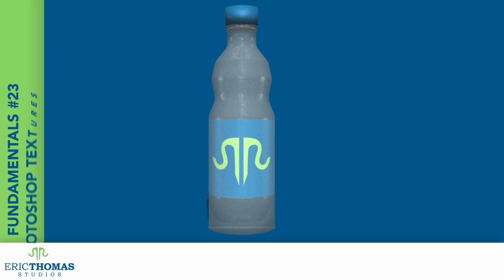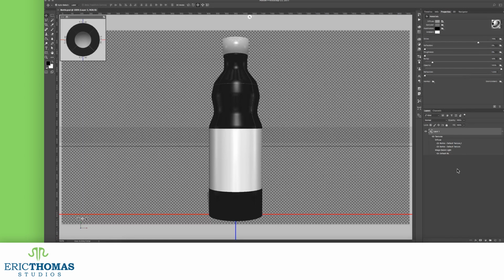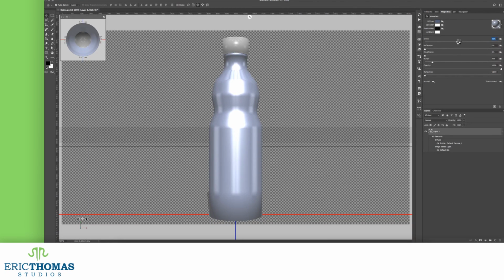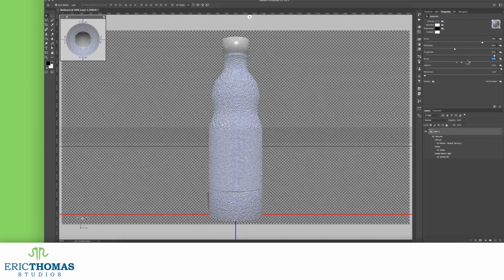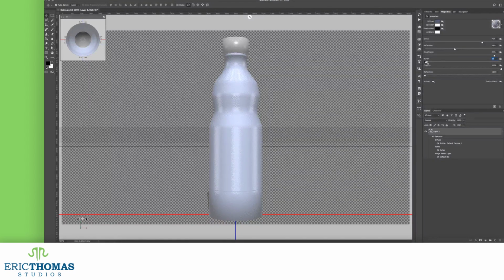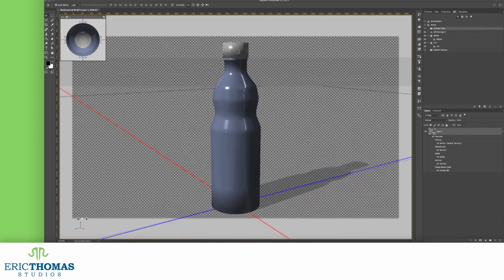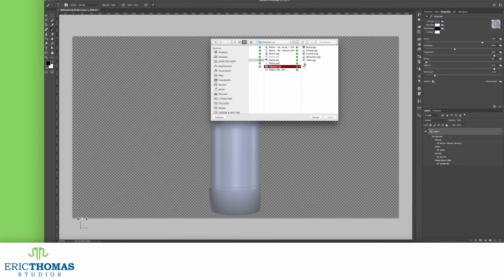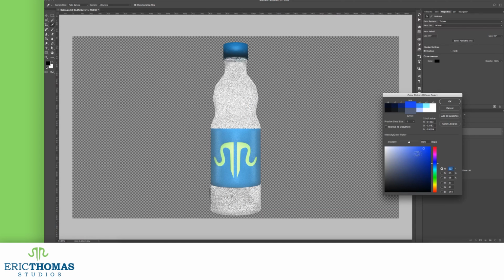Fundamentals #23: 3D Photoshop Textures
Built into Photoshop’s 3D features is a whole system for texturing 3D models. Today’s tutorial goes into the basics of the tutorials you can apply.